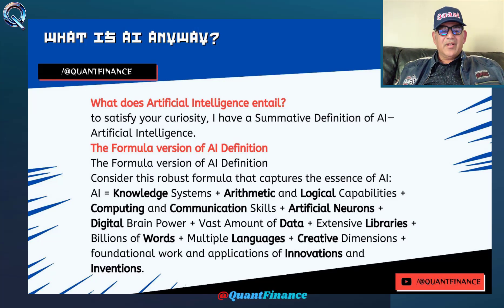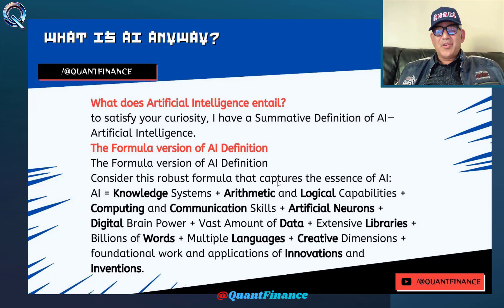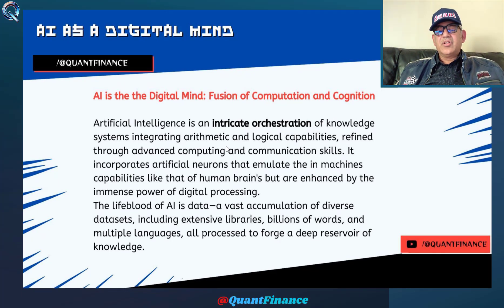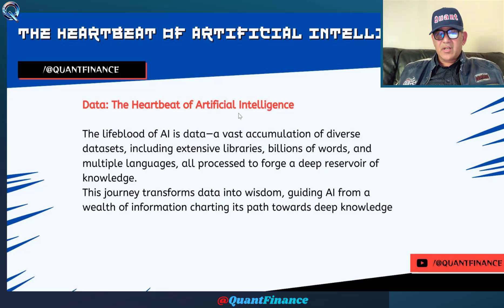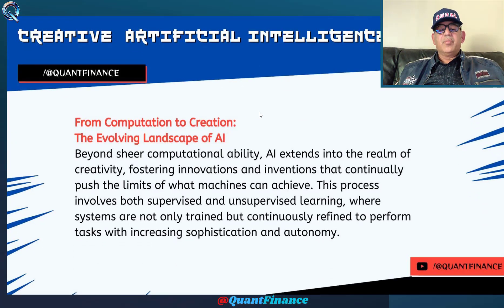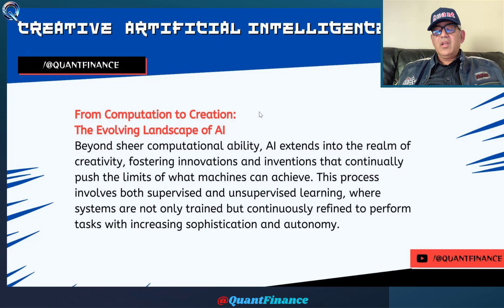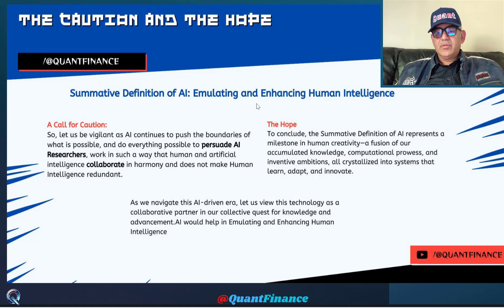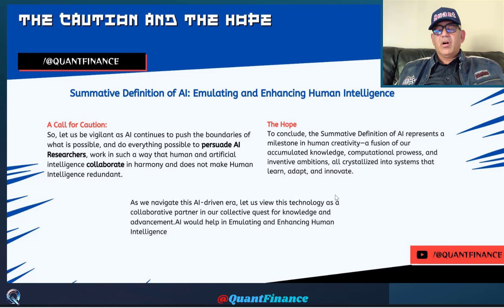AI Explained through FORMULA version of its definition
Welcome to @QuantFinance, where we delve into the complexities and potentials of financial technologies and theories. Today's video, titled "Summative Definition of AI: Emulating and Enhancing Human Intelligence," aims to unpack what AI really is, through a unique and comprehensive formula that defines Artificial Intelligence.

The Formula Version of AI Definition
AI isn't just a buzzword; it's a robust assembly of capabilities and knowledge that continuously evolves. Consider this formula that distills the essence of AI into its core components:

AI = Knowledge Systems + Arithmetic and Logical Capabilities + Computing and Communication Skills + Artificial Neurons + Digital Brain Power + Vast Amount of Data + Extensive Libraries + Billions of Words + Multiple Languages + Creative Dimensions + Foundational Work and Applications of Innovations and Inventions.

Each element of this formula represents a vital aspect of AI:

Knowledge Systems: These are the frameworks that store and process information, forming the backbone of AI.
Arithmetic and Logical Capabilities: The fundamental processes that enable AI to perform calculations and make logical decisions.
Computing and Communication Skills: These skills allow AI to process data and communicate results effectively.
Artificial Neurons: Inspired by human biology, these units are the building blocks of machine learning models.
Digital Brain Power: This represents the processing power that supports AI's decision-making and learning capabilities.
Vast Amount of Data: The fuel for AI, providing the necessary information for learning and adaptation.
Extensive Libraries: These contain coding frameworks and algorithms that empower AI solutions.
Billions of Words and Multiple Languages: These elements enhance AI's ability to understand and interact in human languages.
Creative Dimensions: AI's ability to generate new and innovative ideas and solutions.
Foundational Work and Applications of Innovations and Inventions: The practical applications and continual development that push AI forward.
Understanding this formula helps demystify AI and provides a clearer picture of its capabilities and potential impacts. This video explores how these components work together to emulate and enhance human intelligence, pushing the boundaries of what machines can achieve and how they can assist in financial analysis, market predictions, and beyond.

Exploring Practical Applications
We'll also dive into real-world applications of AI in finance, from algorithmic trading to risk assessment, showcasing how AI's components are implemented in practical scenarios. These examples illustrate how AI contributes to innovation in financial markets and decision-making processes.

This exploration is crucial for anyone interested in the future of finance, technology, and artificial intelligence. Whether you're a professional in the industry, a student, or simply a tech enthusiast, understanding the foundational aspects of AI is key to appreciating its impact and potential.